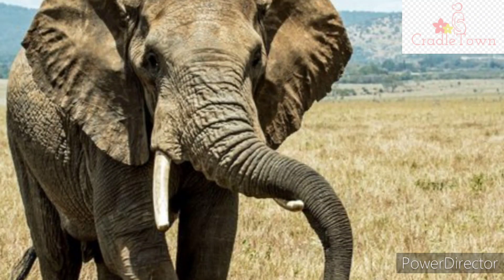Can you tell me what do elephants use their trunk for ? |Cradletown